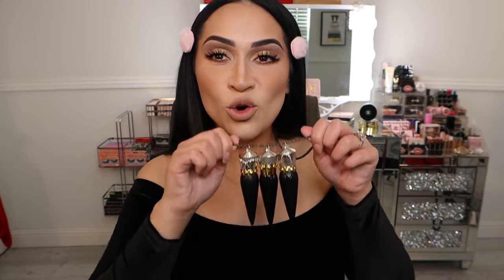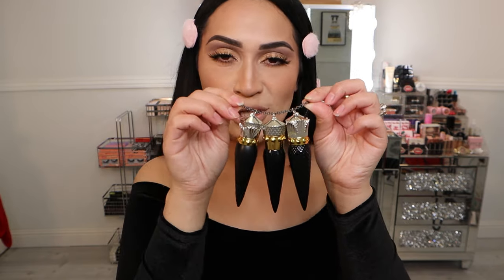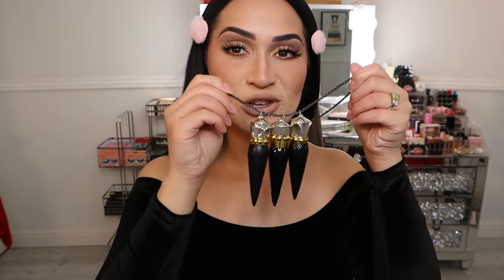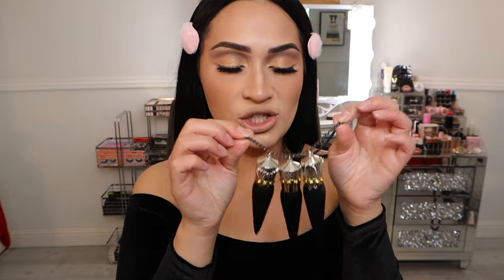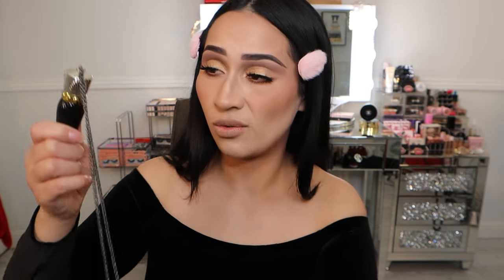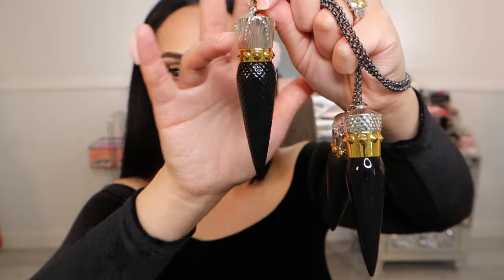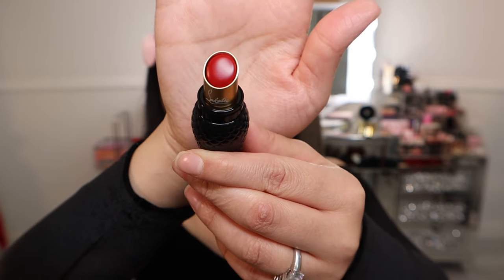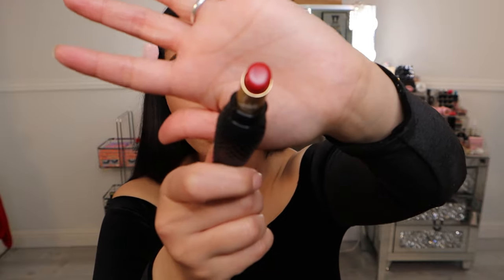Christian Louboutin LIPSTICKS Review!!!!!!!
Make sure to do your part and stay home, social distance and follow all CDC Recommendations, We're all in this Together :)

Rouge Louboutin Lip Colour Collection
CHRISTIAN LOUBOUTIN $270.00